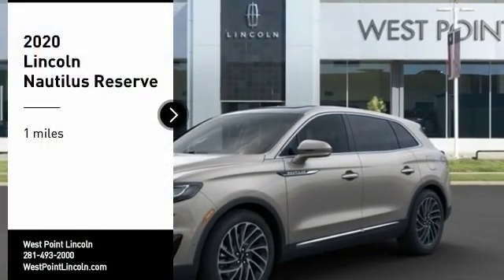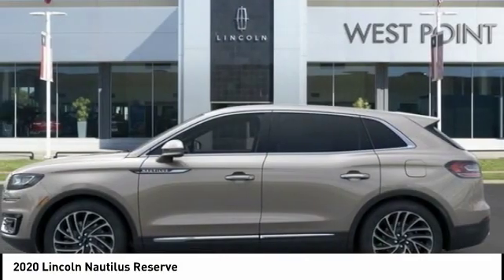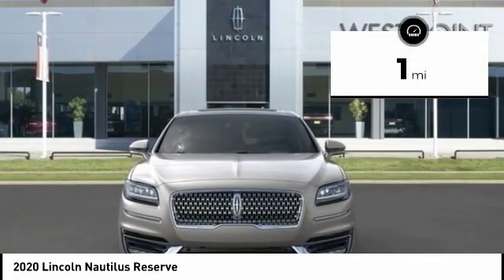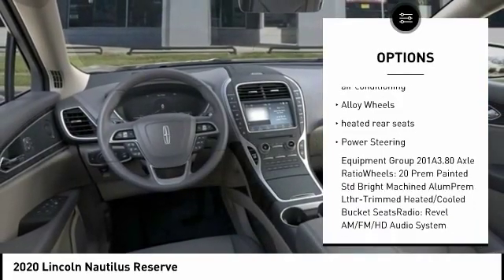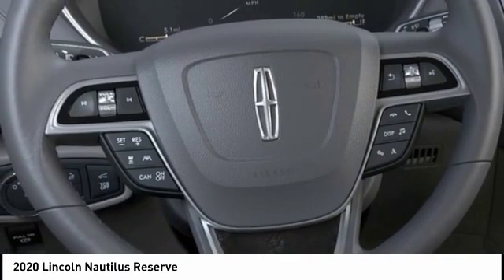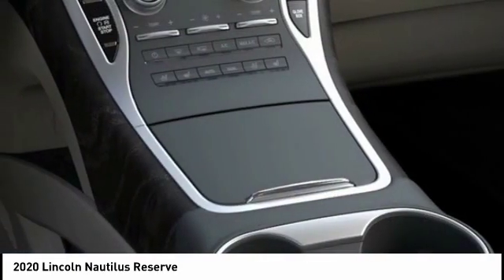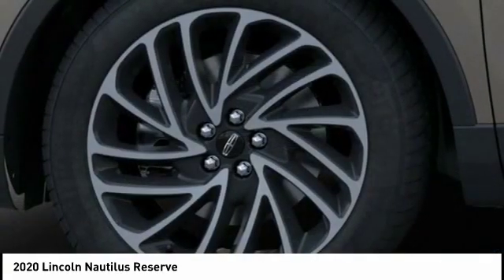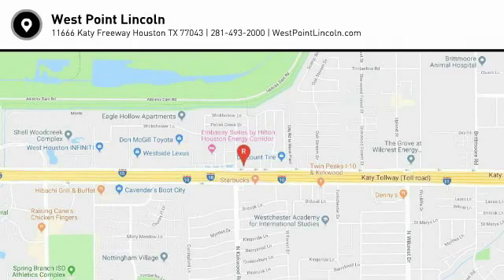2020 Lincoln Nautilus Houston TX 0P106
2020 Lincoln Nautilus Reserve

Price includes: $1000 - Lincoln Retail Customer Cash. Exp. 04/30/2020 $500 - Retail Bonus Customer Cash. Exp. 04/30/2020   All Pricing on 2019 Lincoln Models are exempt from and cannot be combined with any rebates or finance APR specials. Contact dealer for details.brbrWest Point Lincoln is excited to offer this wonderful-looking 2020 Lincoln Nautilus Reserve in Mocha with Coffee / Cappuccino interior. Well equipped with Cargo Accessories and Mat Package (All-Weather Floor Liners, Durable Lightweight Rubber Cargo Mat, and Rear Bumper Anti-Scratch Pad/Load Protector), Cargo Utility Package (110V/150W AC Power Outlet, Cargo Compartment w/Reversible Mat, Interior Cargo Cover, Molded Plastic Storage Bins, and Rear Cargo Management System), Equipment Group 201A (Wheels: 20 Prem Painted Std Bright Machined Alum), Lincoln Co-Pilot360 Plus Package (360 Degree Camera, Adaptive Cruise Control, Distance Alert & Distance Indication, Enhanced Active Park Assist, Evasive Steering Assist, and Front Sensing), 13 Speakers, 3.80 Axle Ratio, 4-Wheel Disc Brakes, ABS brakes, Adaptive suspension, Air Conditioning, Alloy wheels, AM/FM radio: SiriusXM, Auto High-beam Headlights, Auto tilt-away steering wheel, Auto-dimming door mirrors, Auto-dimming Rear-View mirror, Automatic temperature control, Blind spot sensor: Lincoln Co-Pilot360 - Blind Spot Information System (BLIS) warning, Brake assist, Bumpers: body-color, CD player, Compass, Delay-off headlights, Driver door bin, Driver vanity mirror, Dual front impact airbags, Dual front side impact airbags, Electronic Stability Control, Emergency communication system: 911 Assist, Exterior Parking Camera Rear, Four wheel independent suspension, Front anti-roll bar, Front Bucket Seats, Front Center Armrest w/Storage, Front dual zone A/C, Front fog lights, Front reading lights, Fully automatic headlights, Garage door transmitter: HomeLink, Heated door mirrors, Heated front seats, Heated rear seats, Heated steering wheel, Illuminated entry, Knee airbag, Leather steering wheel, Low tire pressure warning, Memory seat, Navigation System, Occupant sensing airbag, Outside temperature display, Overhead airbag, Overhead console, Panic alarm, Passenger door bin, Passenger vanity mirror, Power door mirrors, Power driver seat, Power Liftgate, Power moonroof: Panoramic Vista Roof, Power passenger seat, Power steering, Power windows, Prem Lthr-Trimmed Heated/Cooled Bucket Seats, Radio data system, Radio: Revel AM/FM/HD Audio System w/Single-CD, Rain sensing wipers, Rear anti-roll bar, Rear reading lights, Rear seat center armrest, Rear window defroster, Rear window wiper, Remote keyless entry, Security system, Speed control, Speed-sensing steering, Speed-Sensitive Wipers, Split folding rear seat, Spoiler, Steering wheel memory, Steering wheel mounted A/C controls, Steering wheel mounted audio controls, SYNC 3 Communications & Entertainment System, Tachometer, Telescoping steering wheel, Tilt steering wheel, Traction control, Trip computer, Turn signal indicator mirrors, Variably intermittent wipers, Ventilated front seats, and Voice-Activated Touchscreen Navigation System.